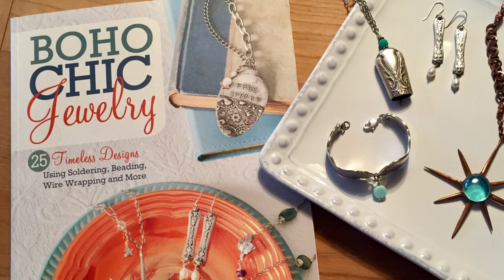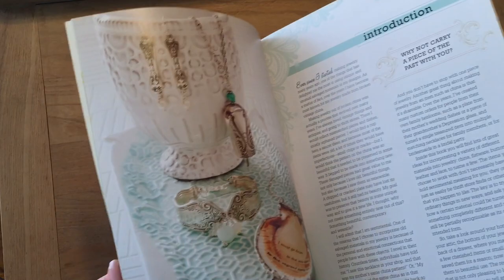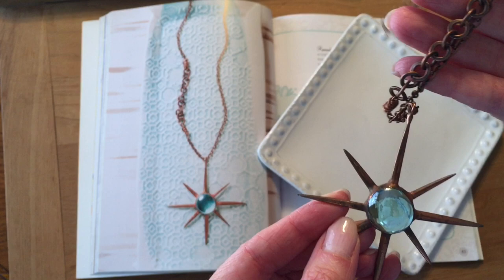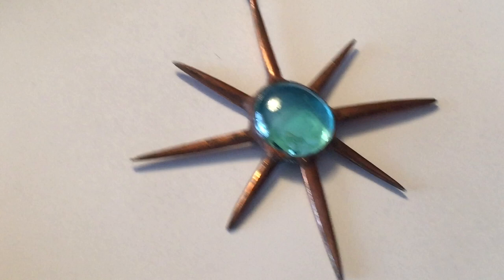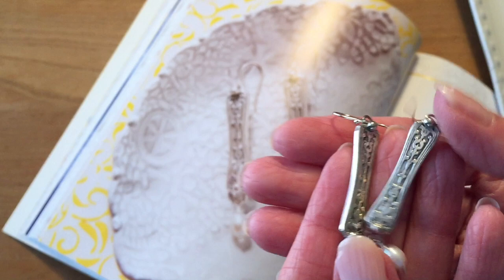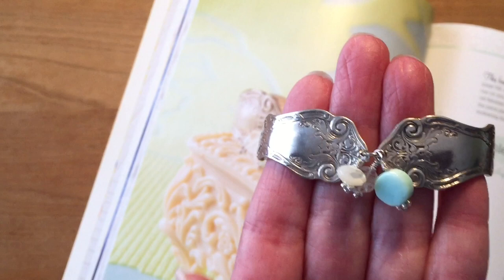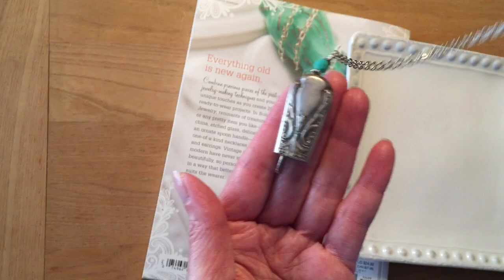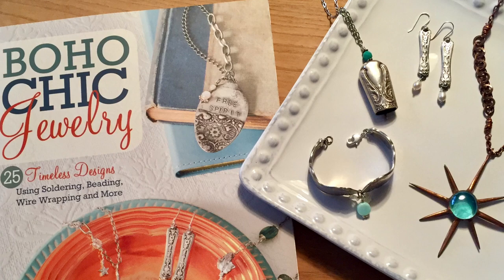Upcycled Jewelry: A Look At Select Projects From My Boho Chic Jewelry Book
My NEW SOLDERING IRON JEWELRY BOOK is here!

Upcycled Jewelry! Take a peek at some of the upcycled jewelry projects from my book, Boho Chic Jewelry and be inspired to create your own upcycled creations!

And on Amazon

My Etsy shop